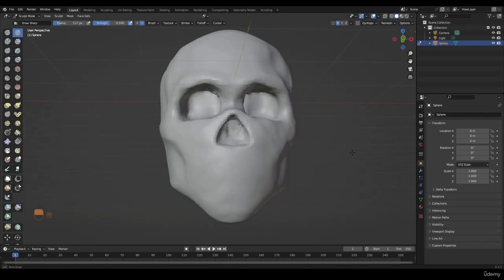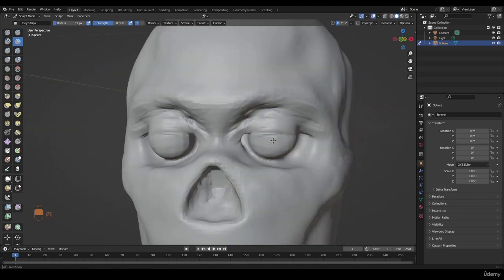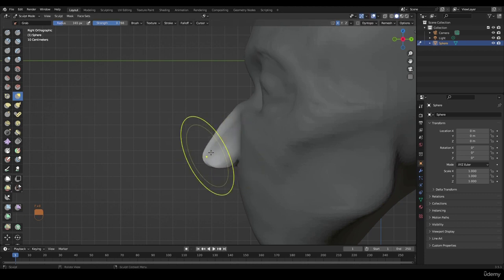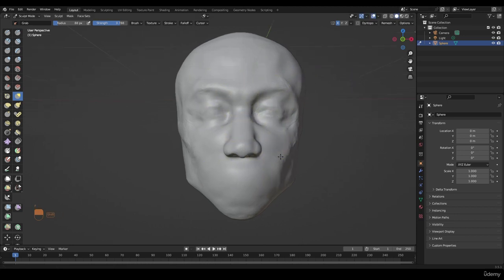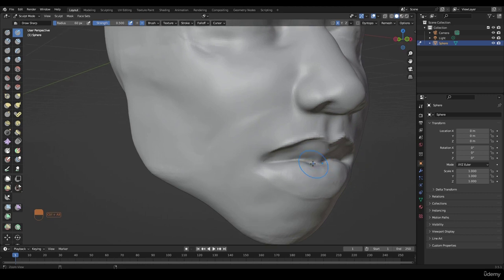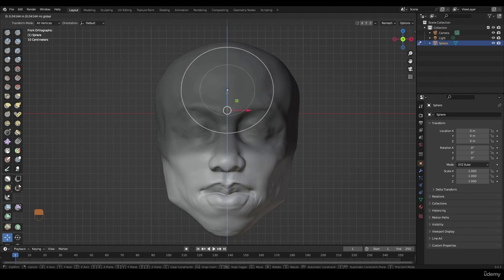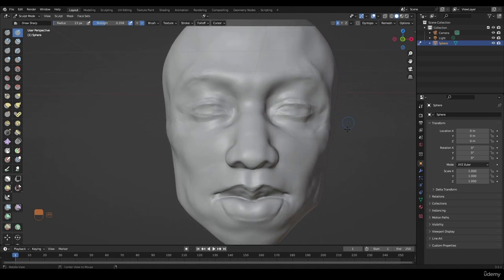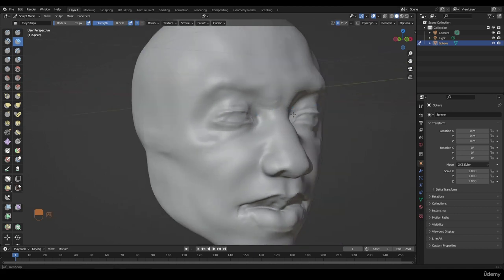2 Head Basic Forms 2